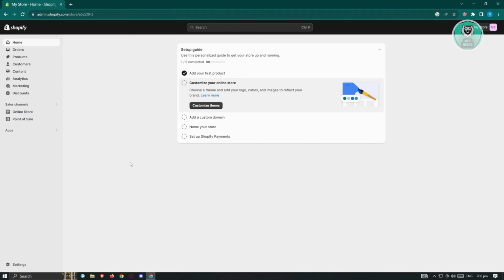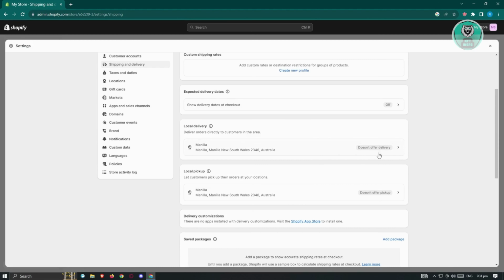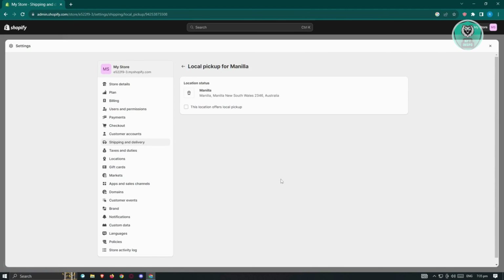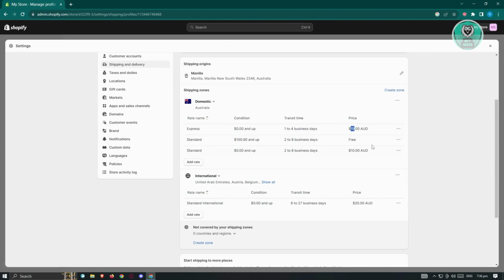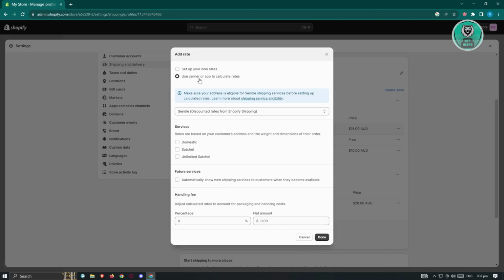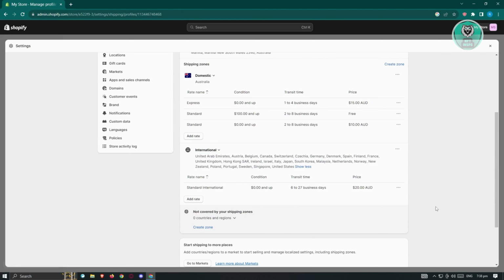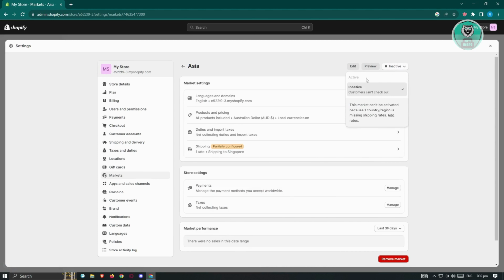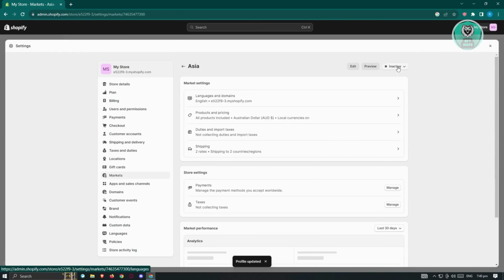How To Setup Shipping Settings In Your Store | Shopify Shipping Rates Tutorial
If you want to be able to set up shipping in your Shopify store, especially managing shipping rates, this tutorial guides you through the process.